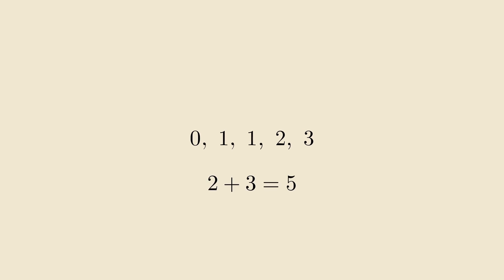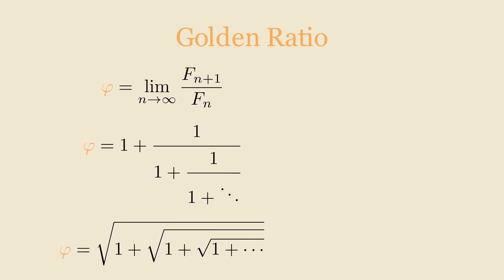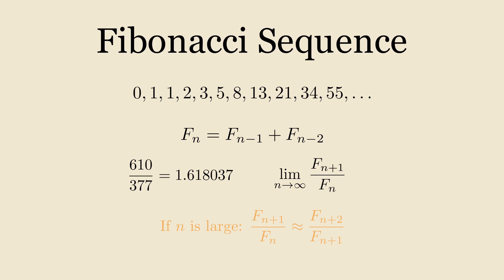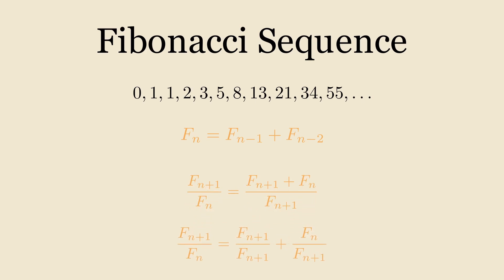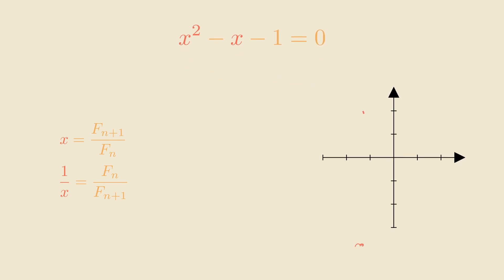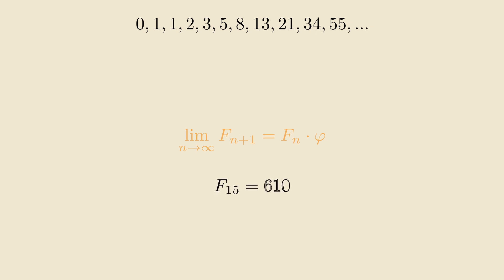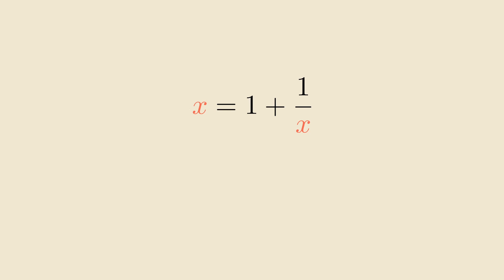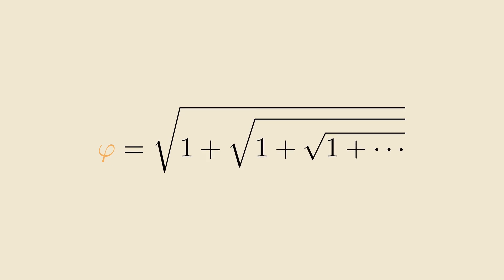The Golden Ratio (this number is everywhere)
This video covers 3 interesting expressions of The Golden Ratio and highlights a deep connection between all 3.